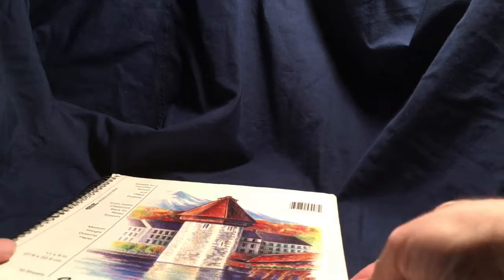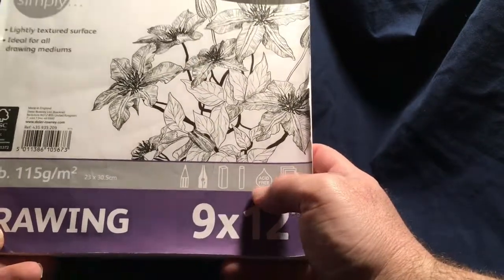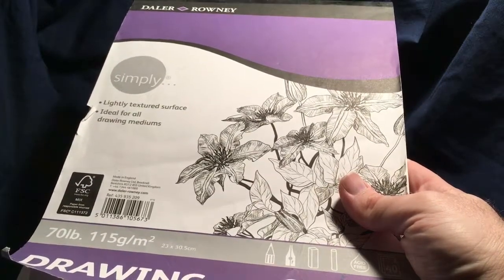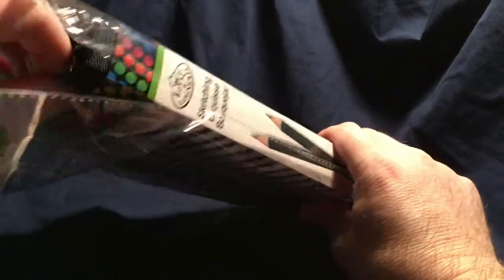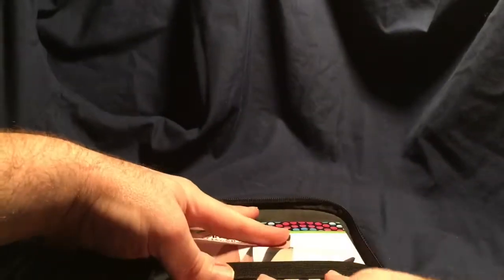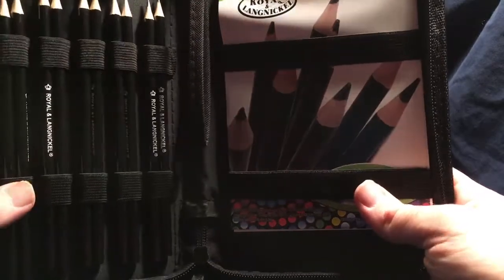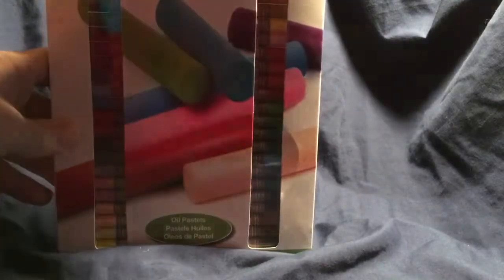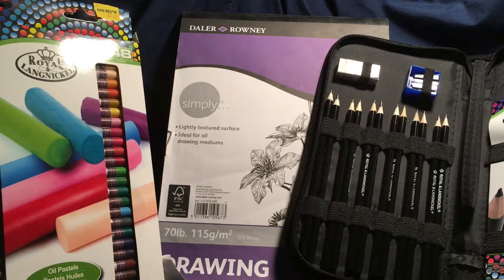Inexpensive Art Supplies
I am taking a look at what supplies are available now and looking back at the limited options that were offered by stores in years past. Things are looking up for sure. This video is different from my others because it was edited on my  phone.